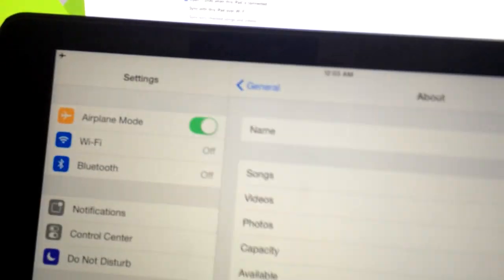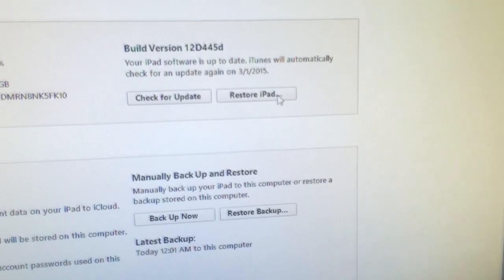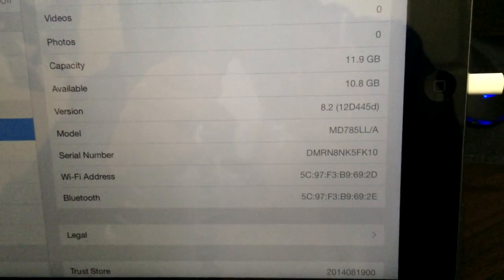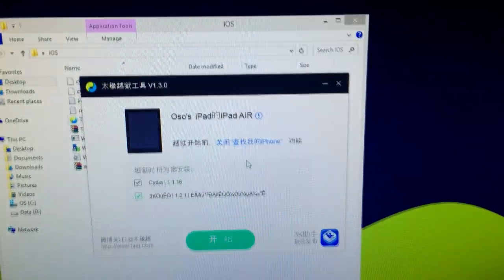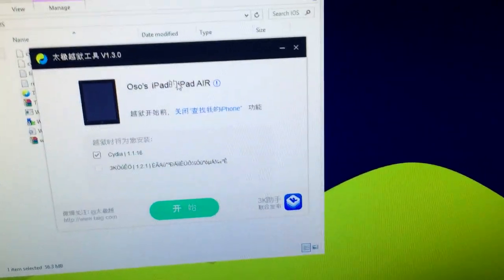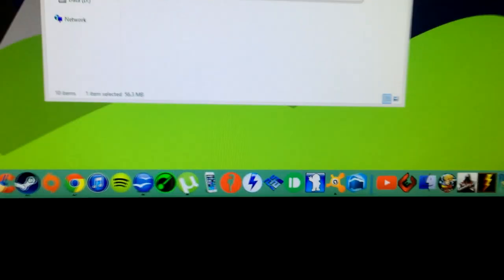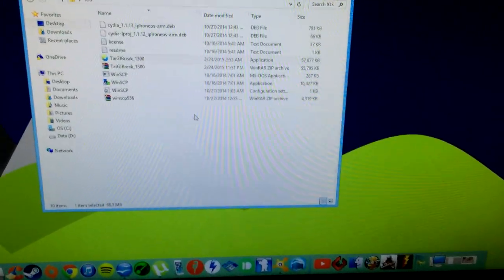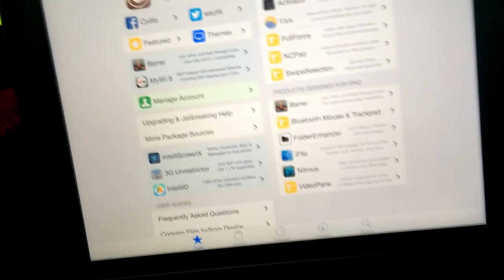NEW Jailbreak iOS 8.2 and 8.1.3 beta 2015 iPhone iPad Air and iPod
Here are the links for the downloads

Remember before jailbreak deactivate passcode, iCloud, findmyiPhone etc, go into airplane mode just in case.